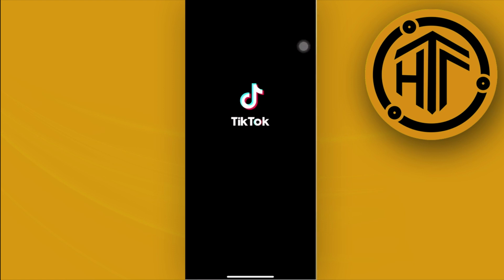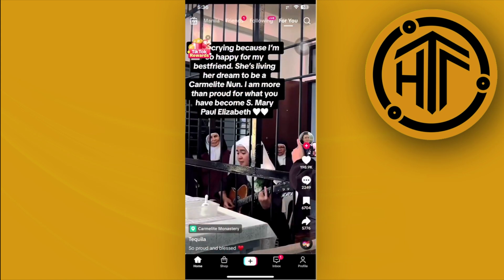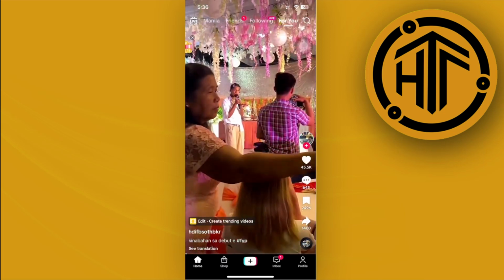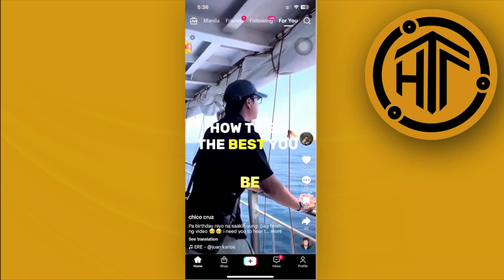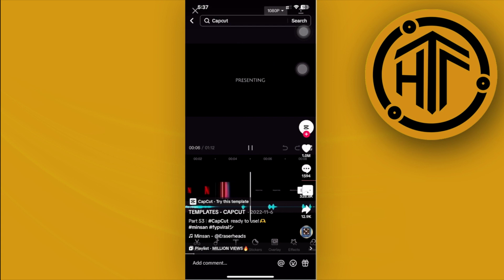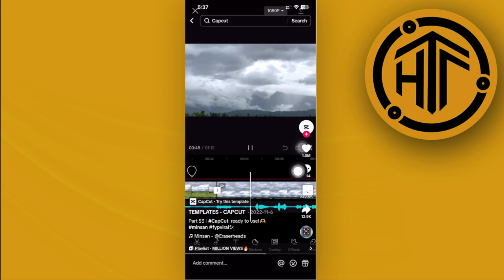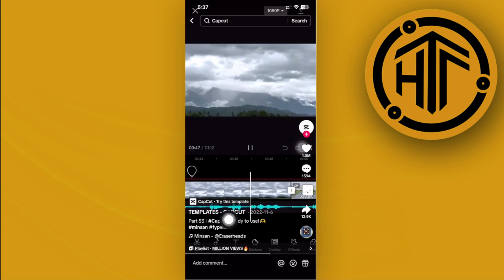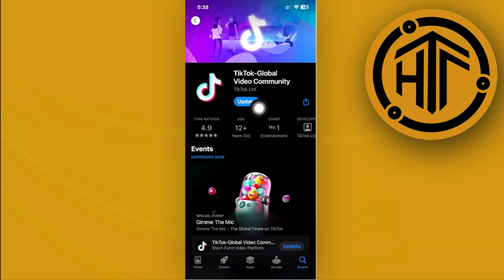How To Solve Capcut Templates Not Showing In TikTok Problem (Fixed)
In this video, you will learn how to fix capcut templates not showing in tiktok easily. Stay till the end of the video to find out why capcut template not showing in tiktok solution.

Did you learn why capcut templates not showing in tiktok?

Do you want to see another video about how to fix capcut templates not showing in tiktok app 2023?

Did you enjoy How To Solve Capcut Templates Not Showing In TikTok Problem (Fixed)? 👀❓